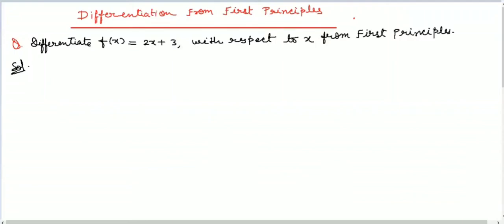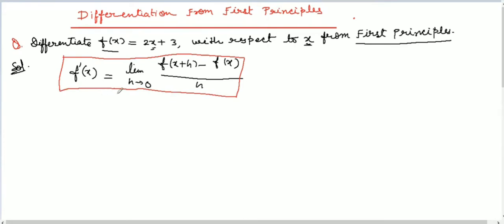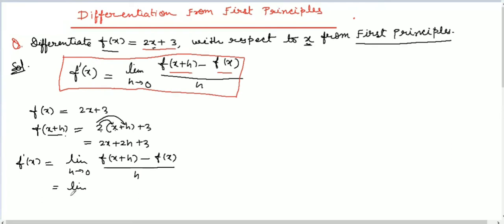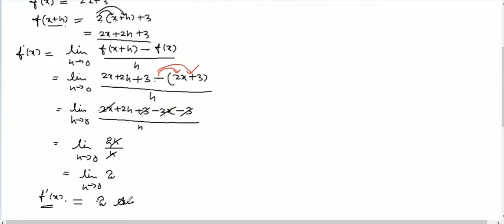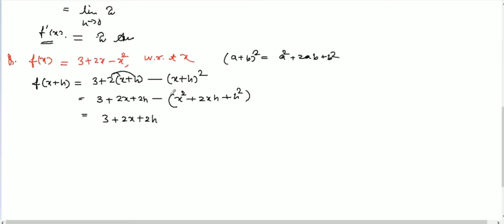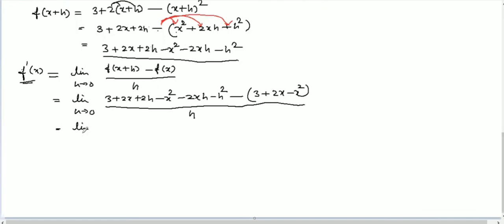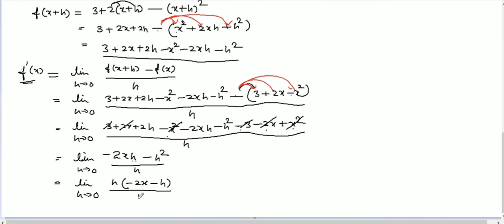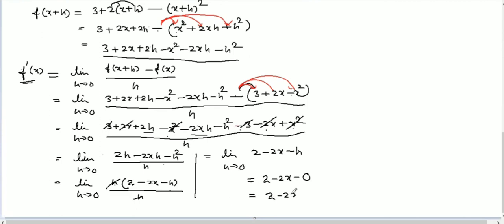Differentiation from First Principle